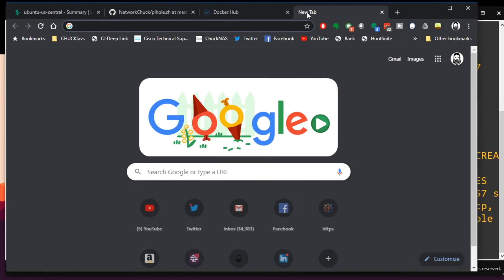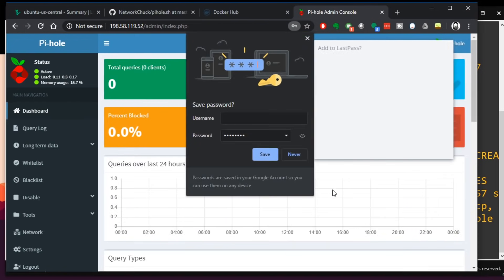BLOCK EVERYTHING w/ PiHole on Docker, OpenDNS and IFTTT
1:43   ⏩  Preparing Ubuntu for Docker/PiHole
4:06   ⏩  Install Docker
4:32   ⏩  Deploy the NetworkChuck PiHole Container
8:15   ⏩  Configure PiHole
10:41 ⏩  Alexa, IFTTT and PiHole

Learn how to create your own Docker Containers
Create Docker Containers in WINDOWS!!!
Some awesome books on Docker:
Docker Deep Dive
Docker up and Running

Buy a Raspberry Pi:

Become an IT god!! Start/Advance your IT career with CBT Nuggets

2:11   ⏩  What is DNS?? How does it work?
4:01   ⏩  How OpenDNS can protect your family and network
7:00   ⏩  OpenDNS Setup
9:00   ⏩  Home Router setup (OpenDNS)
12:01 ⏩  OpenDNS Configuration

In this video we use OpenDNS to protect our home networks from ADULT websites, porn, malware, viruses, time wasters and more importantly... TIGER KING.

CCNP Enterprise

CCNP Security

CCNP Collaboration

CompTIA Linux+

Linux+

Ethical Hacking

Hacking